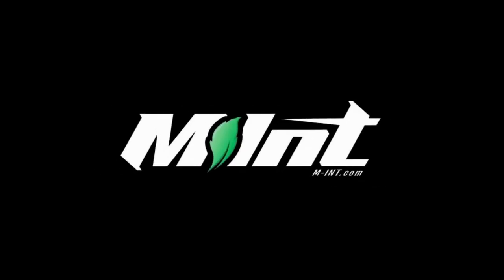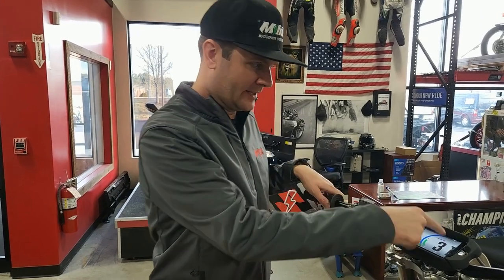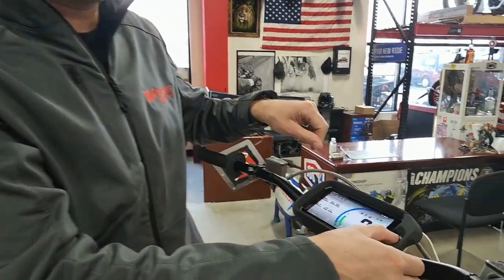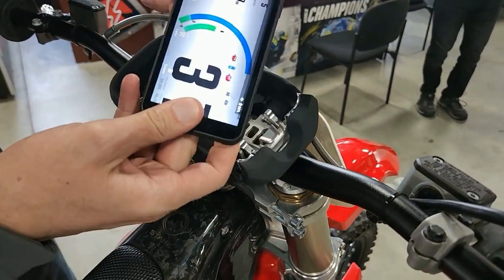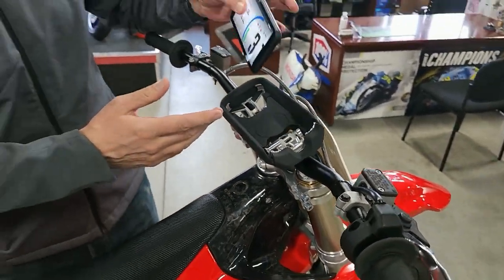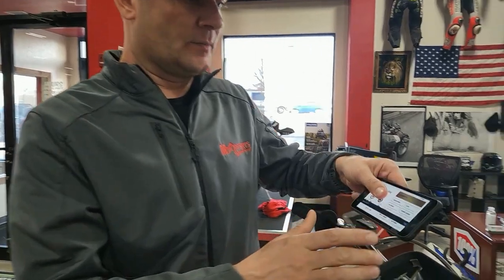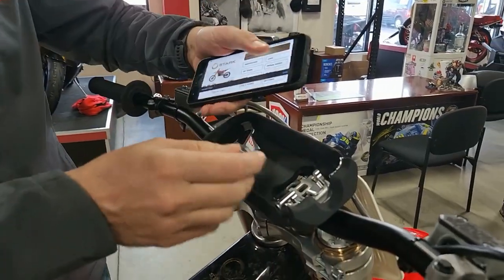Stark Future VARG | Has 100+ Ride Modes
The Stark VARG is equipped with an android stark phone. Customize the bike, adjusting the power to make the perfect bike for every track.